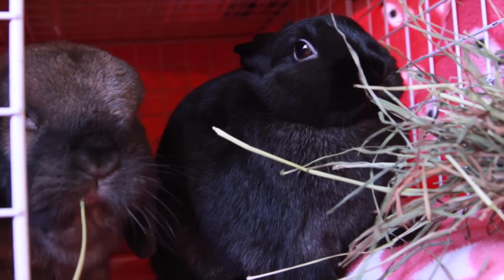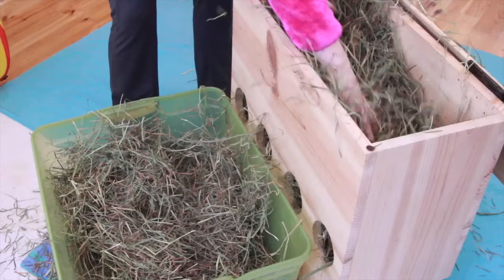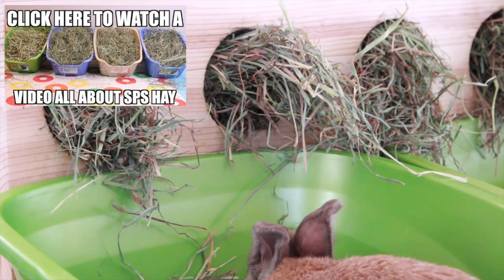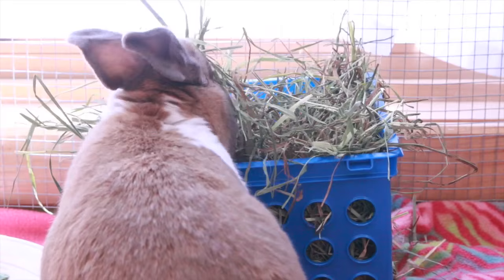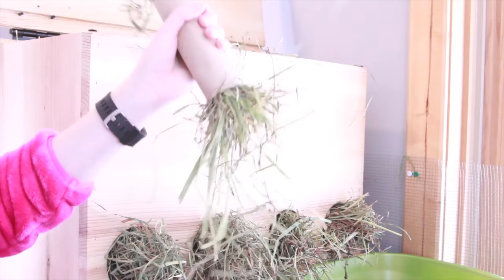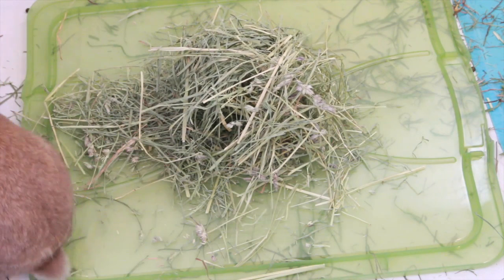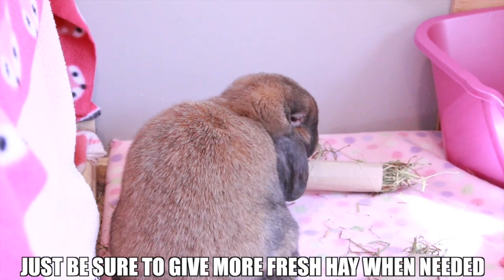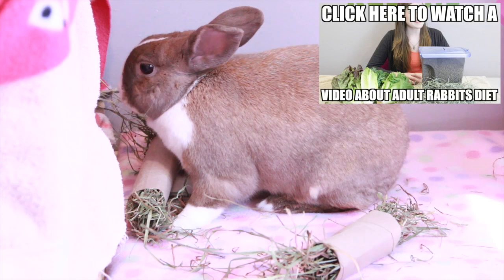5 EASY TIPS TO GET YOUR RABBIT TO EAT HAY!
I hope you found these 5 easy tips helpful when trying to get your pet rabbit to eat more hay! Don't forget fresh, green, grass hay is the most important part in your rabbits diet!

HELPFUL LINKS TO READ!

VIDEO INFORMATION

Camera used: Canon 7Dii or Canon T5i

Microphone: Rode Video Mic Pro or in camera mic